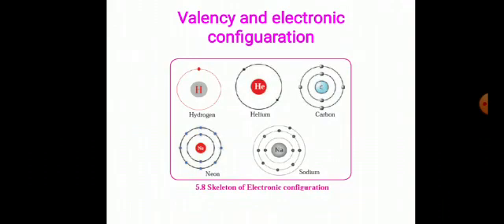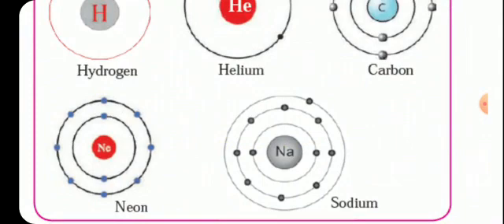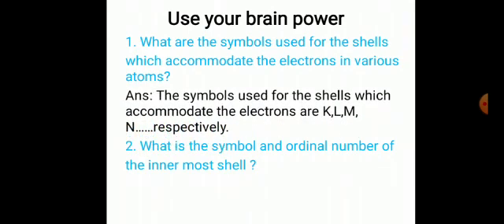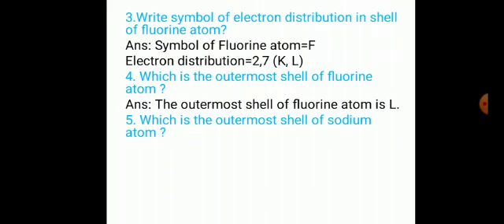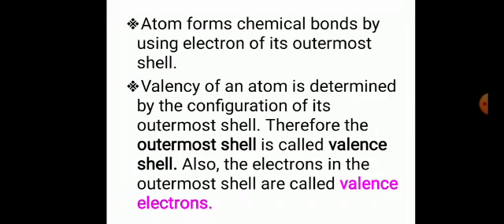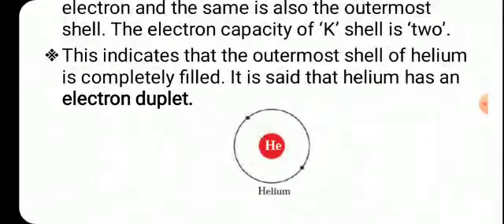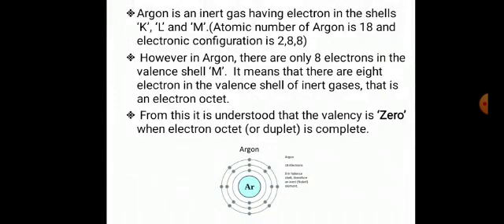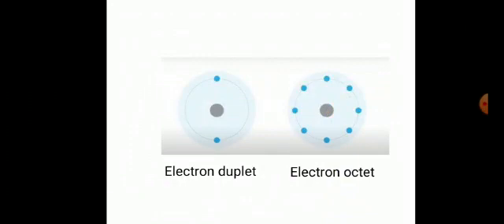Science Std 8 19 oct part8